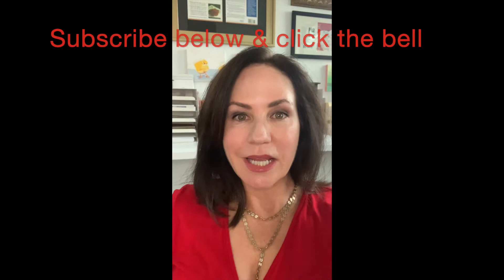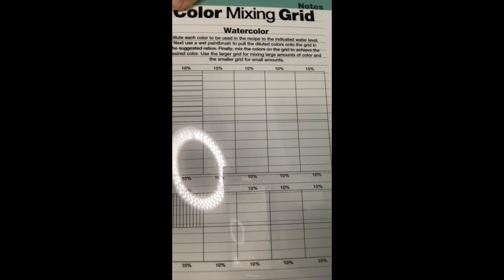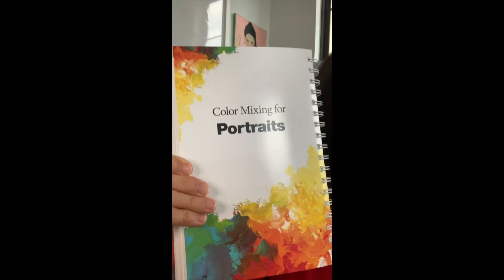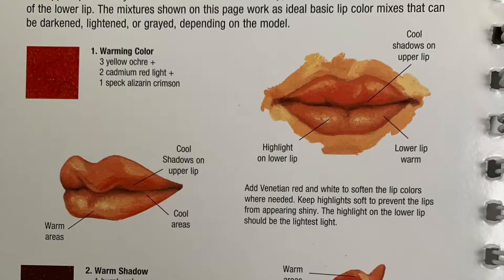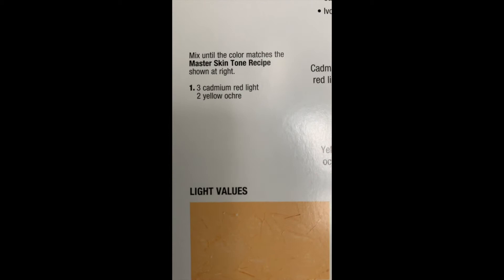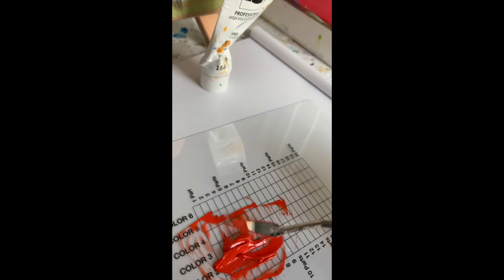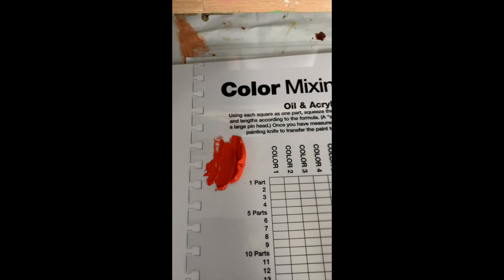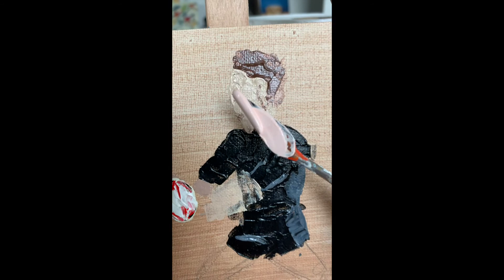Book Review: 1500 Color Mixing Recipes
Learn how to mix acrylic paint. Nancy Murphy brings you a book review on "1500 Color Mixing Recipes for oil, acrylic & watercolor" by Walter Foster. This book will help new artists learn how to mix paint. It has special paint mixing sections to learn how to mix skin colors, how to mix landscape colors, as well as mixing tints, tones, and shades. This is an excellent book for beginner painters.

ONLINE STORES
Etsy Shop